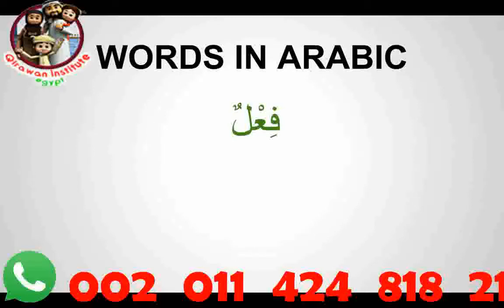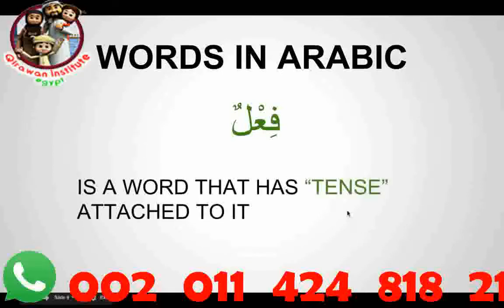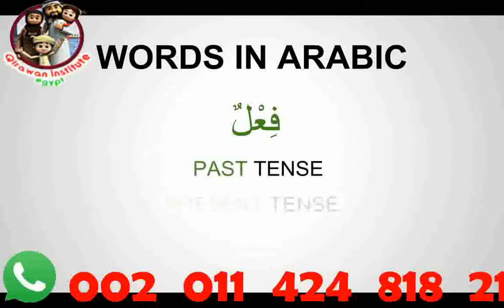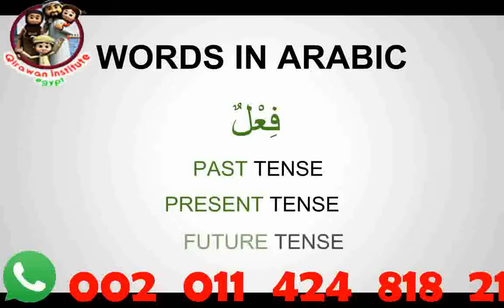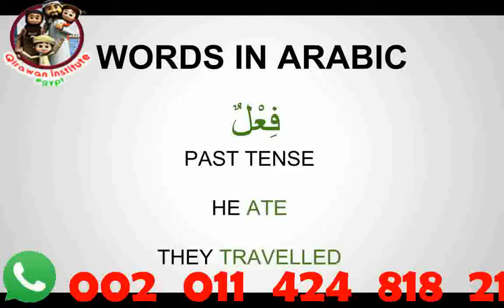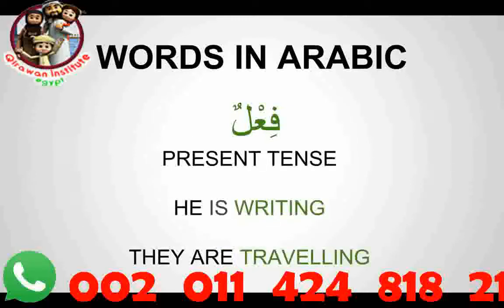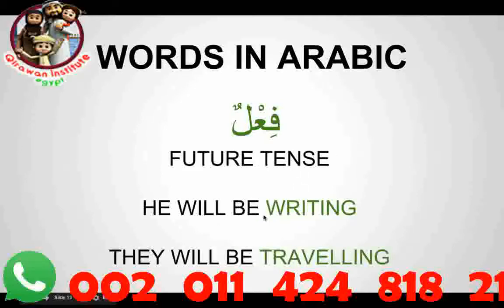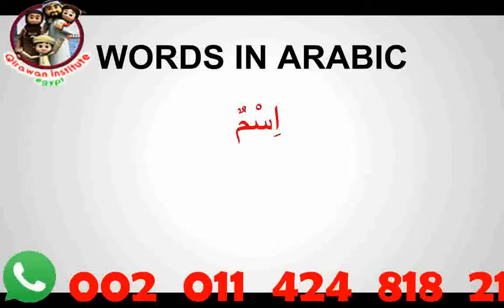LEARN ARABIC MADINA BOOK 1 FULL COURSE Class 3 WORDS IN ARABIC